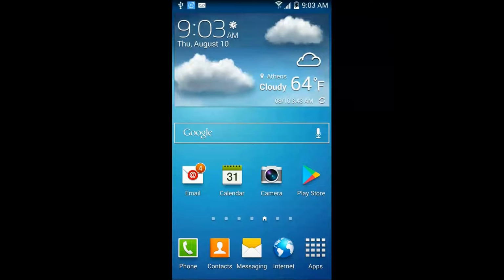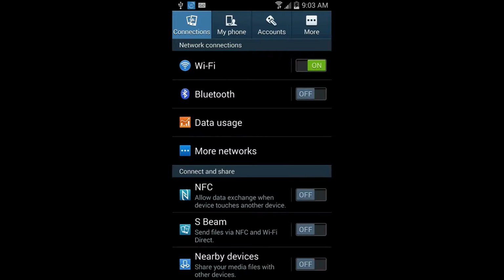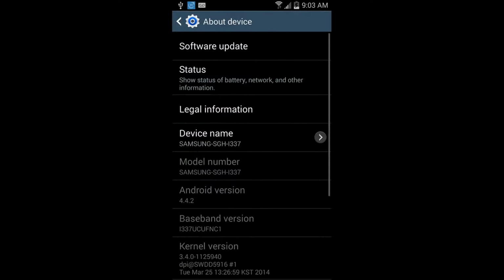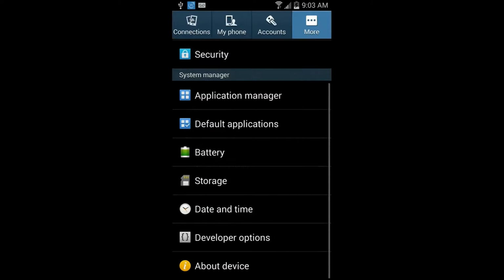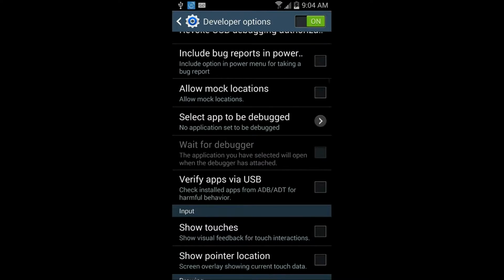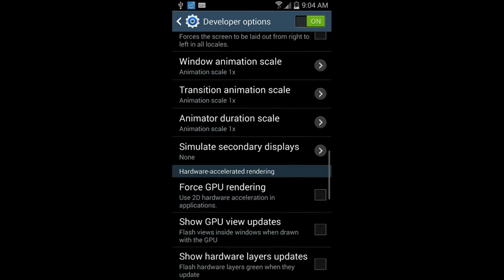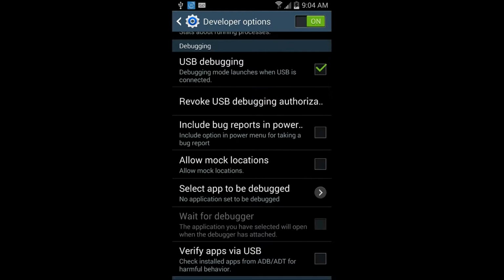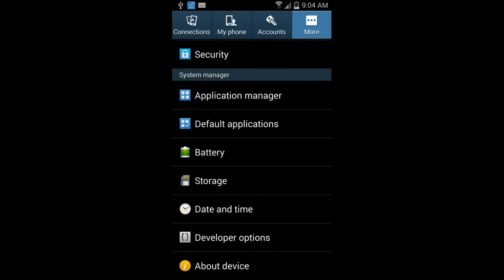USB Debugging and Developer Mode for Android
How to enable developer mode and USB debugging for Android and what they can be used for.